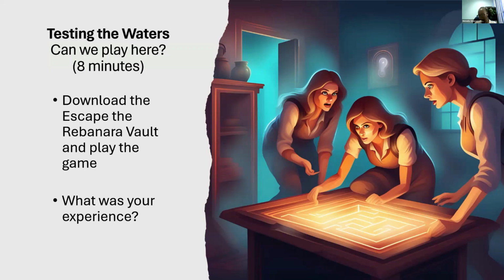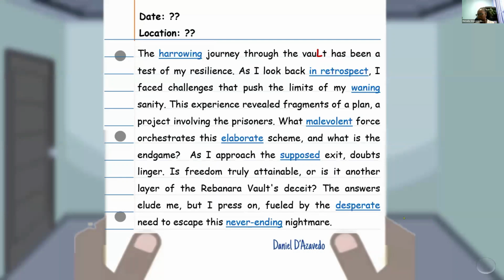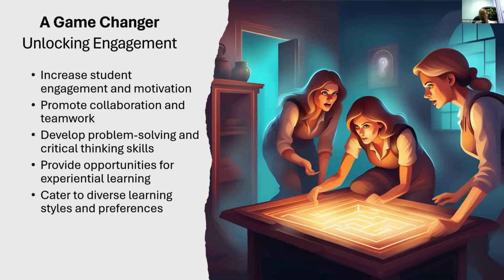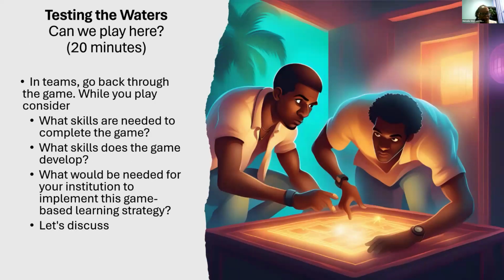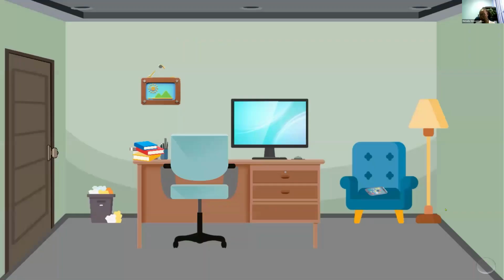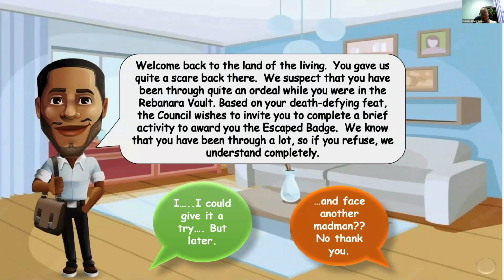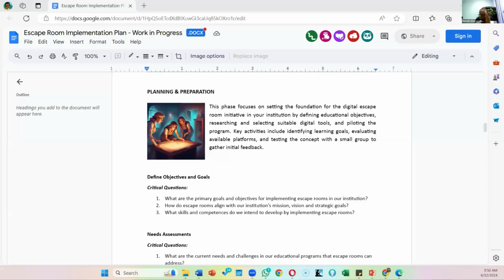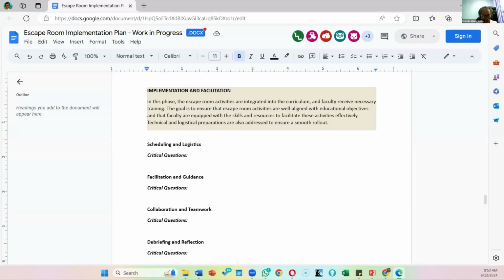Escape Rooms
Implementing digital escape rooms across the institution.